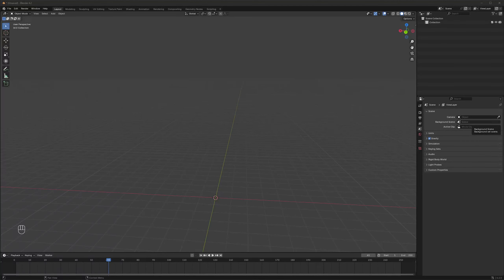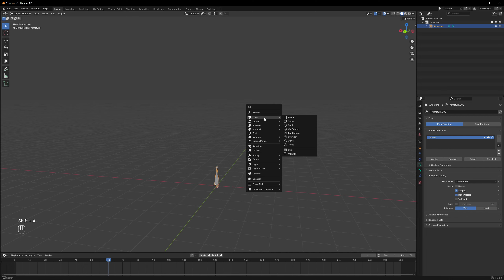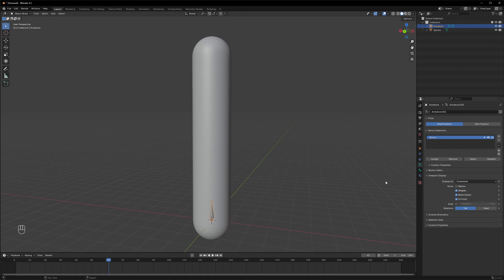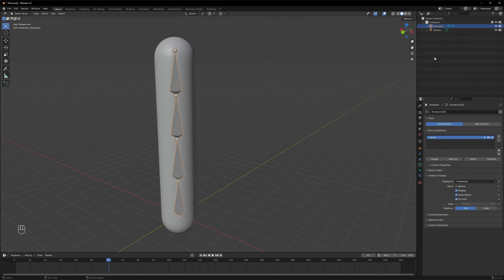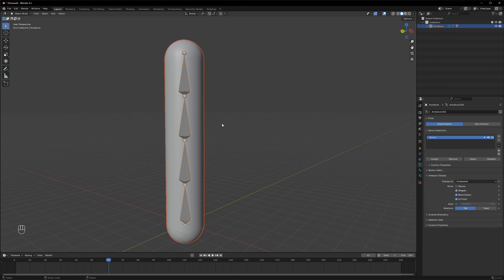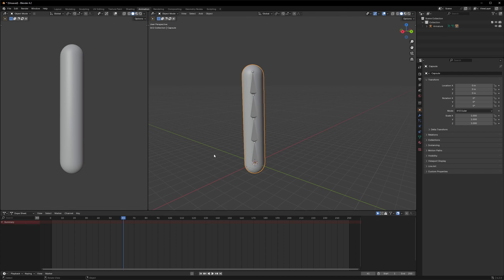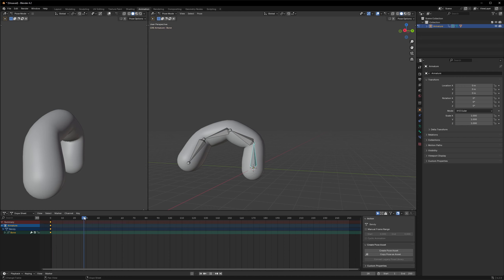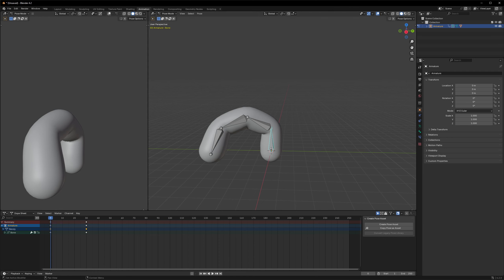Rigging and Animating in Blender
Computer Graphics (MTAT.03.015) course learning video.